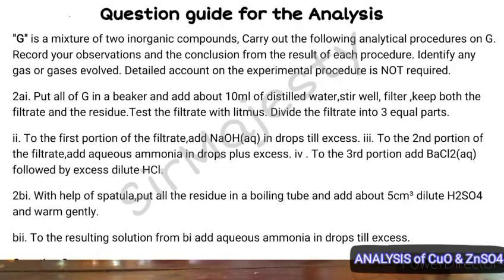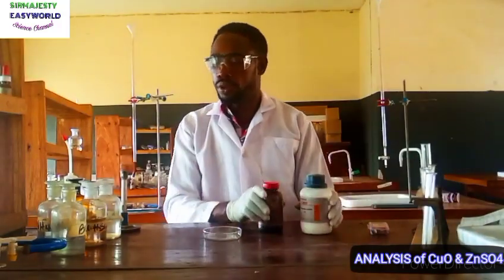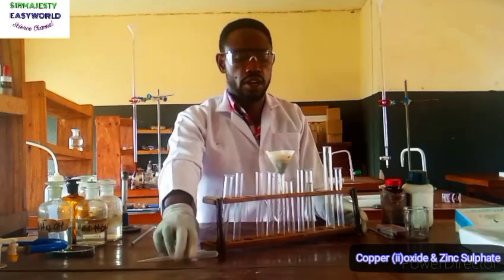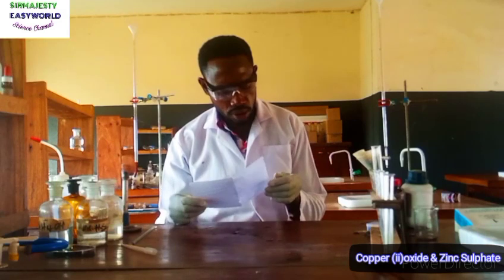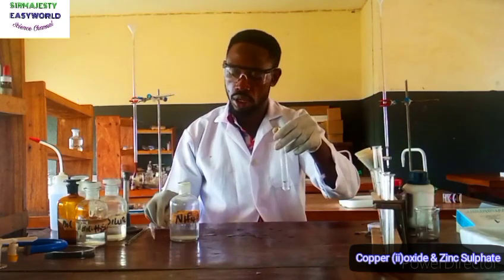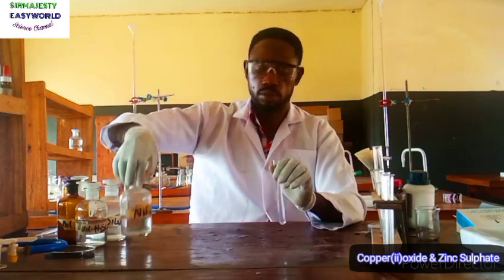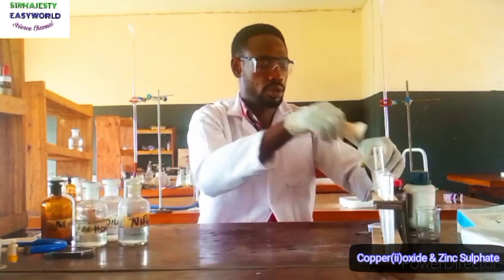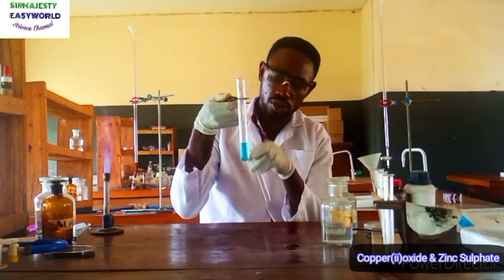WAEC PRACTICAL CHEMISTRY PREP.Analysis of mixture of copper(ii)oxide and Zinc Sulphate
Detailed analysis of copper(ii) oxide and Zinc(ii) tetraoxosulphate(VI) mixture, Using Barium Chloride, Aqueous NaOH , Aqueous ammonia dilute tetraoxosulphate VI acid,dilute HCl, litmus paper,filter paper. Observations and inferences included